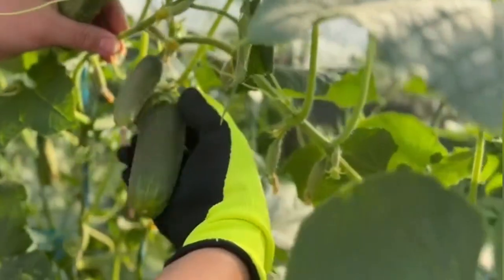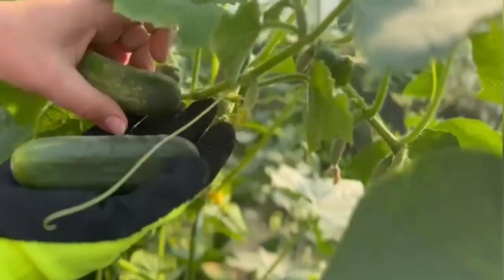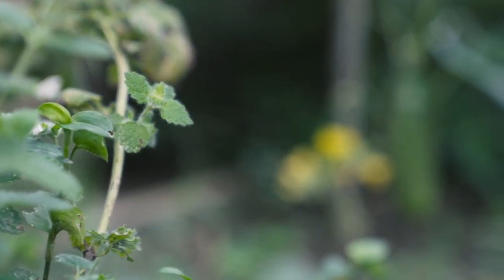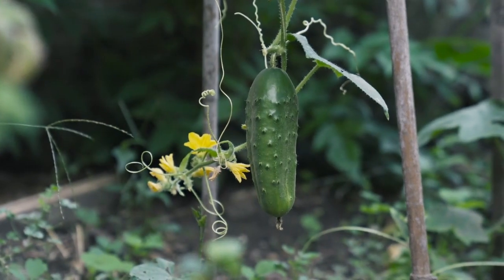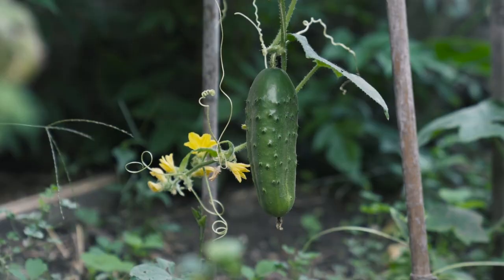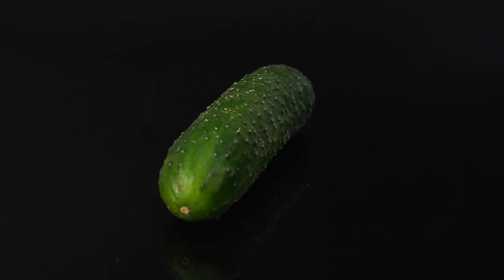The cucumbers were dying, but then I watered them with this – you won’t believe what happened!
The cucumbers were dying, but then I watered them with this – you won’t believe what happened! This natural fertilizer will revive your cucumbers, boost flowering, and extend the harvest! Just one chamomile tea bag and 3 deciliters of rice rinse water – let it cool and pour it at the base of the plant. Chamomile calms and strengthens, while rice water feeds the roots with vitamins and minerals. Try it and see the results! If your cucumbers have stopped growing, the flowers are drying up, and the fruits remain small - you're not alone! But what we're going to show you today is not a chemical from the store, but a natural formula that wakes up the plant as if spring rain has arrived.